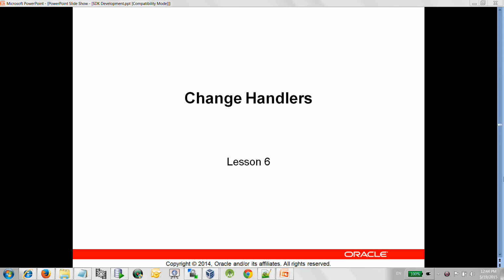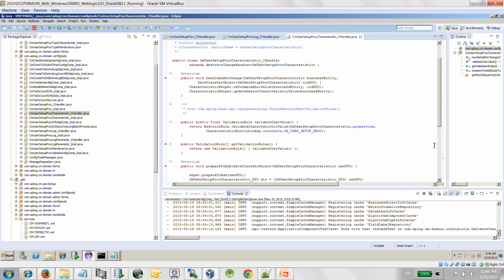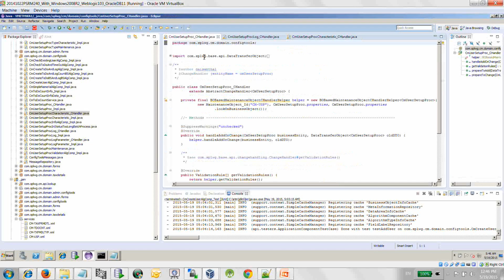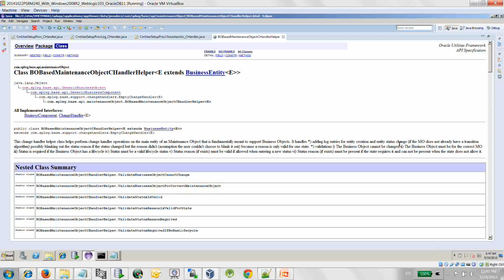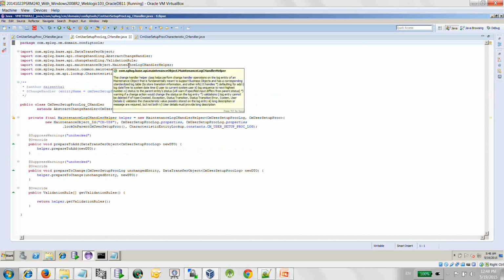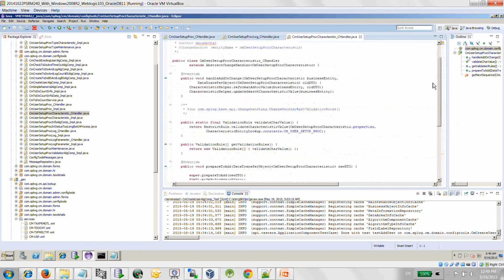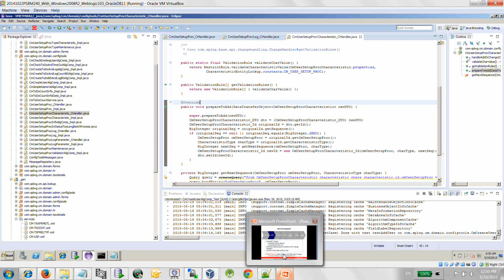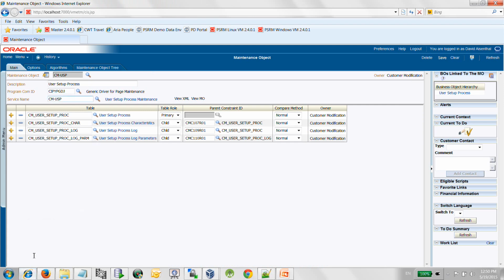06 Change Handlers